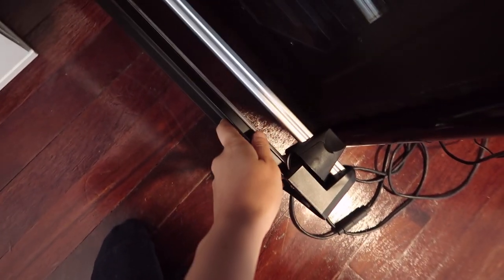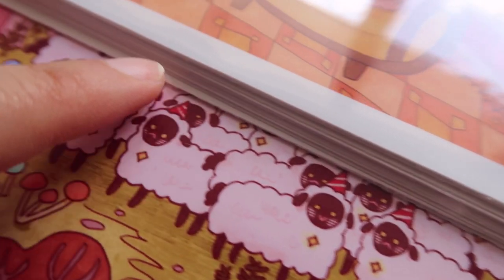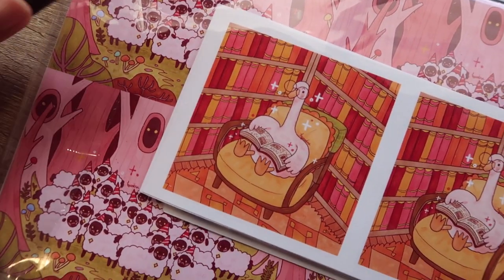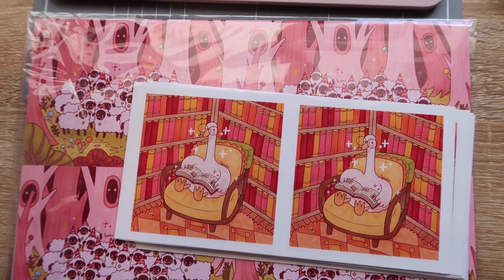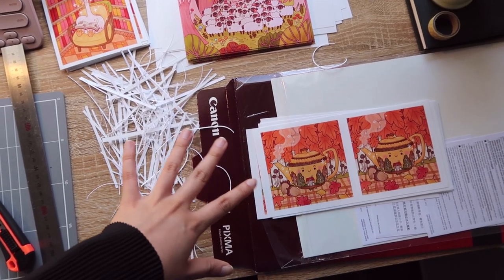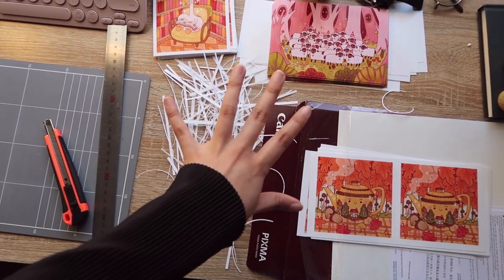shop update, printing art at home, photography, anxiety of running a business 🍃🌞 studio vlog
Hello everyone welcome to another art studio vlog. This vlog shows the progress of making art prints and photography my art for shop update while studying marketing full time. I chose to study this 1 year course to run an art business after finishing my university and little work life, Now, it completed this study at this point. While studying, my instagram page grew from 2k to 10k in 11 months. I still don't feel like I'm a successful artist but I always feel anxious and think weather I should go to the way I can be stable and find a non creative job.

✷shortcut
Intro 00:00 ~ 00:15
how I make art prints at home? 00:16 ~  07:20
how I photograph art and edit photos? 07:40 ~ 08:55
shop update 10:52 ~ 11:11
book shopping & mini cute shop tour 11:12 ~ 14:13
how I started an art business? anxiety? 14:17 ~ 19:08

✷ music
Homecoming by Oceans Who Lied

✷ tools
camera : canon eos 700d, Canon Powershot G7x mark ii, SamSung Galaxy S21
softwares : photoshop CS6, premiere pro, procreate
tablet: ipad pro 2020 11 inch with apple pencil 2nd generation
printer : canon Pixma Pro 100s

Holbein gouache